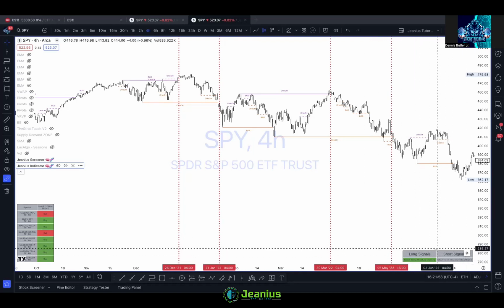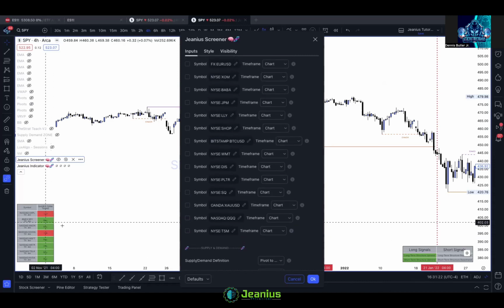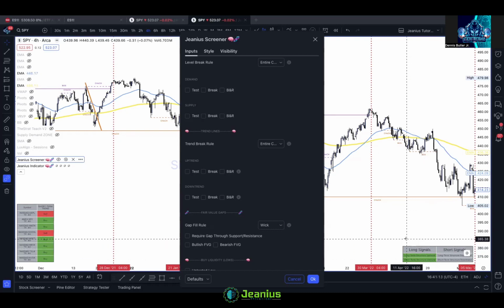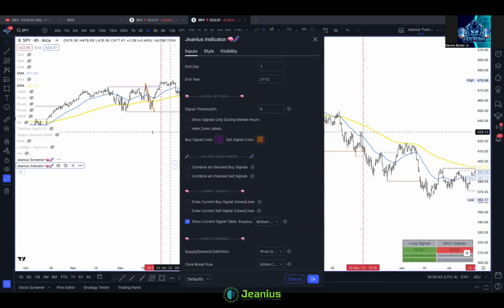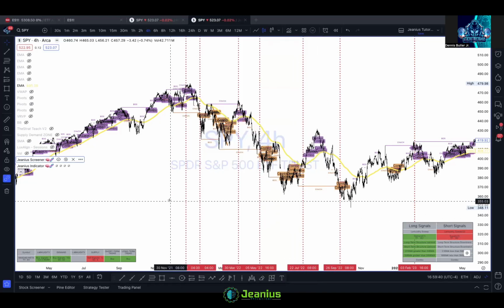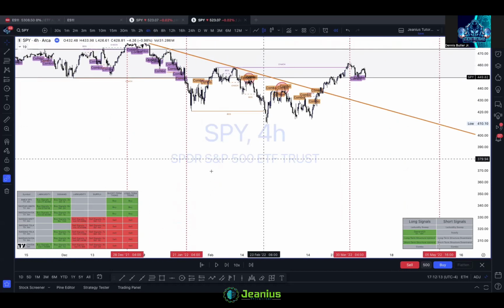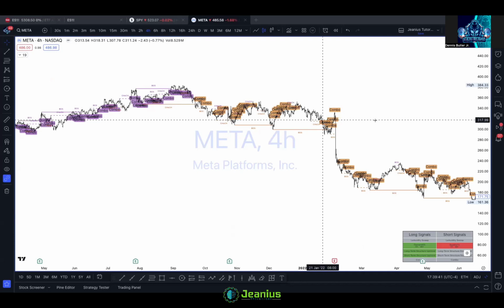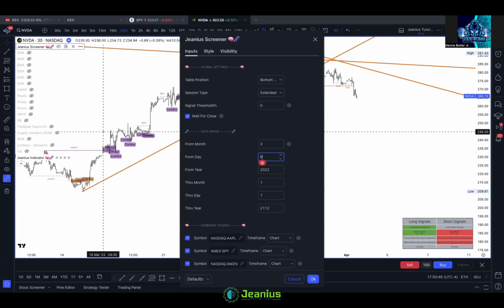The Jeanius Screener Comprehensive Walkthrough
Introducing The Best Trading Algo Of 2024, Jeanius Algo! 🧠🧬🤞🏾In this video, I provide an in-depth tutorial on how to configure and use the Jeanius Screener alongside the Jeanius Indicator to create high-probability trading outcomes within any market.

Here is a link to the first Jeanius Algo video that covers the setup processes and usage of the Jeanius Indicator.